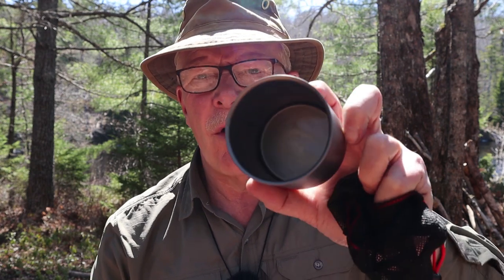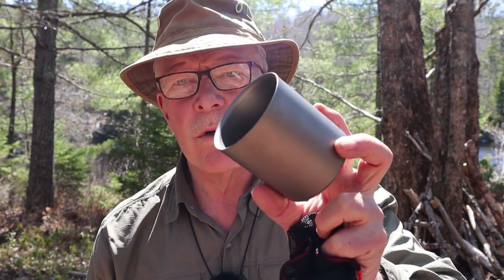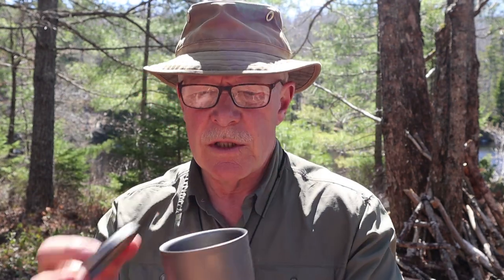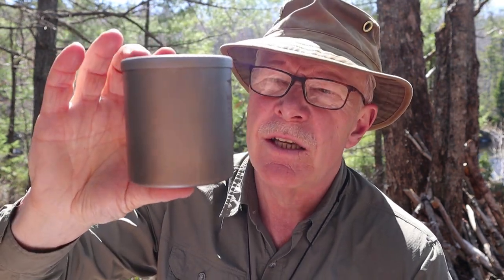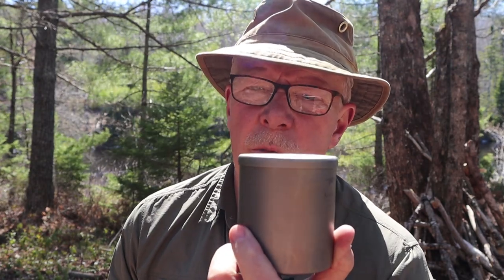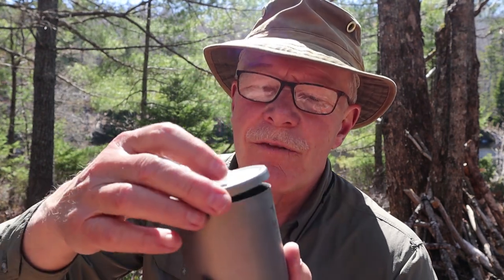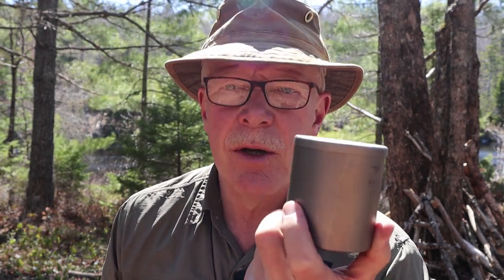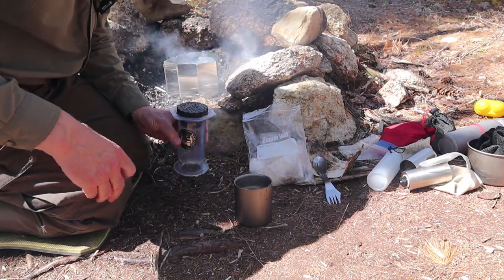Keith Titanium Double Wall Mug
Keith Titanium Ti3302 Double-Wall Mug with Lid
Comes With
Stuff sack
Specifications
Dimensions:  3.5 × 3.1 in │ 88 × 79 mm
Capacity:   10.1 fl oz│300 ml
Weight:   3.7 oz │ 104 g